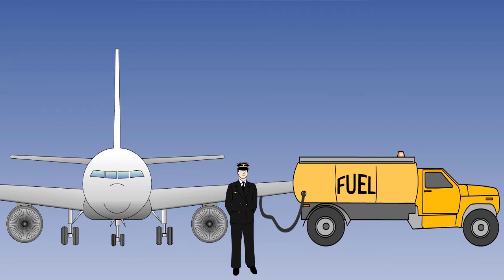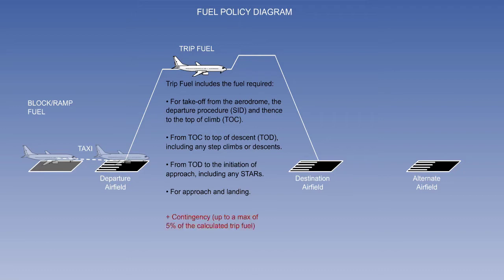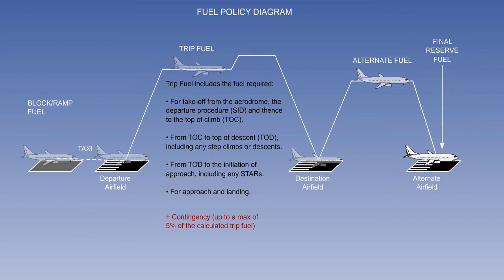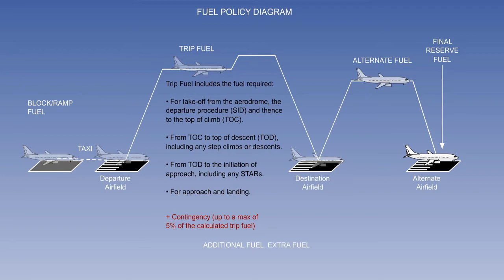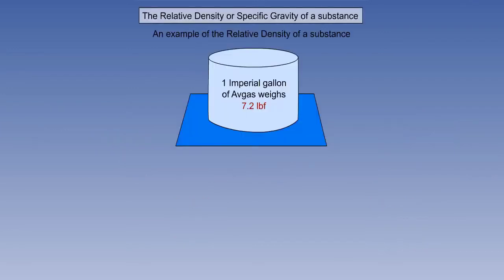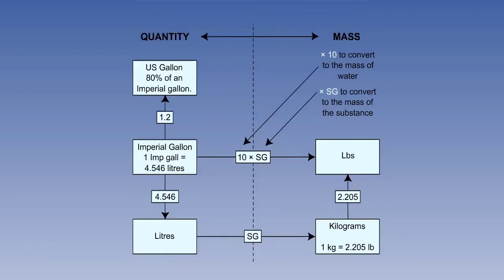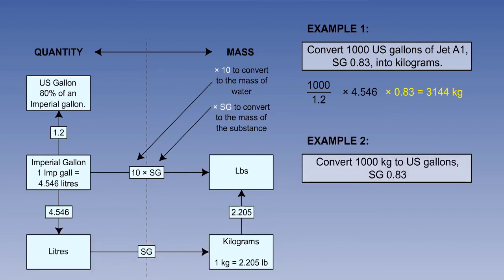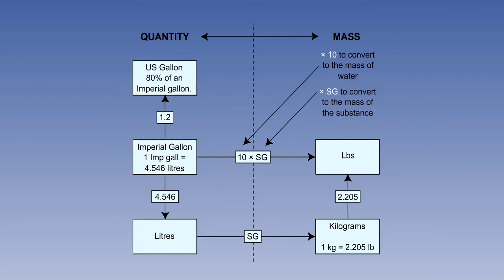Aircraft Mass And Balance With Fuel | Calculate Aircraft Mass And Balance Introduction | Lecture 05